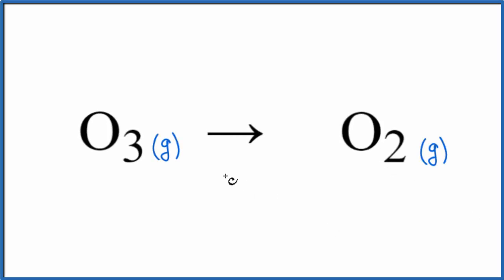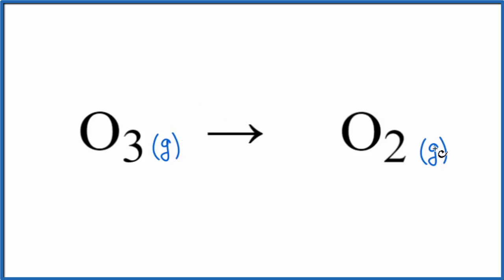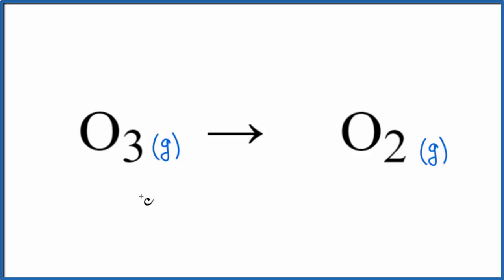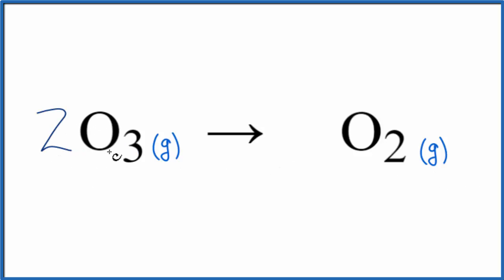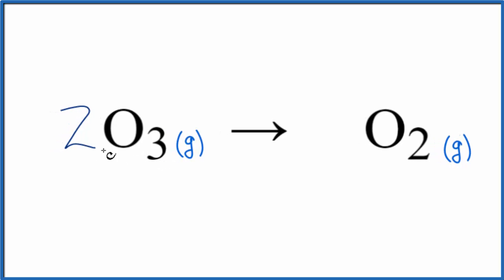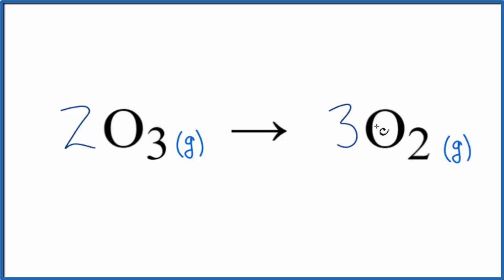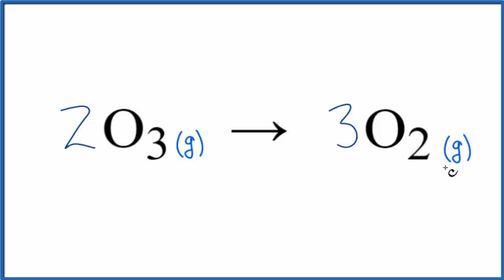Decomposition of Ozone (How to Balance O3 = O2)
In this video we'll balance the equation O3 = O2 and provide the correct coefficients for each compound.

To balance O3 = O2 you'll need to be sure to count all of atoms on each side of the chemical equation.

Once you know how many of each type of atom you can only change the coefficients (the numbers in front of atoms or compounds) to balance the equation for Decomposition of Ozone .